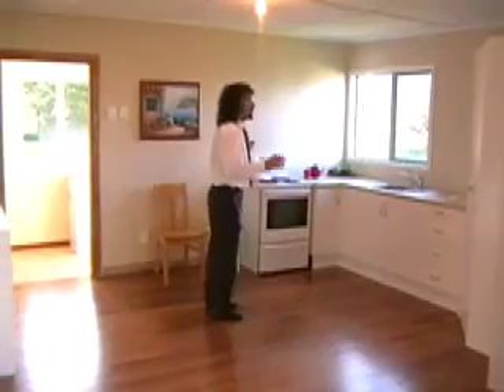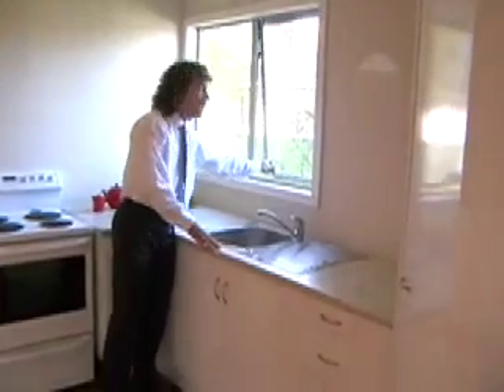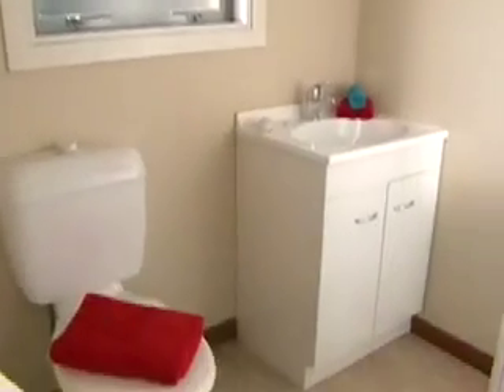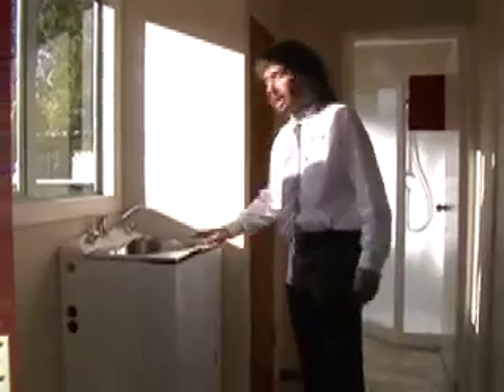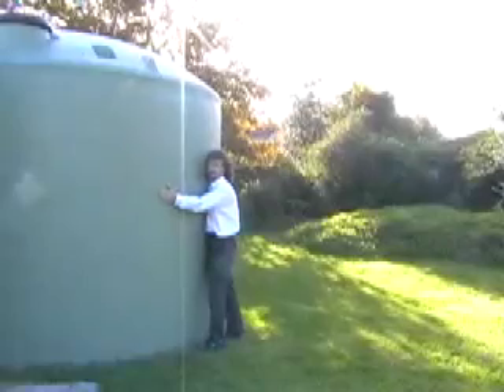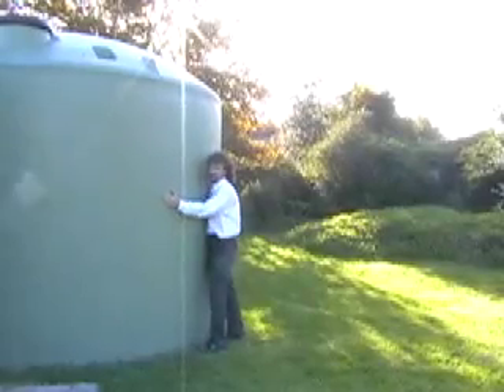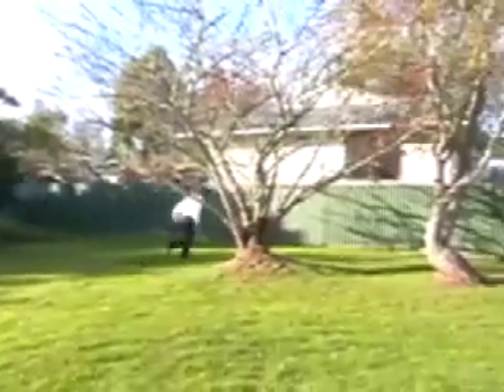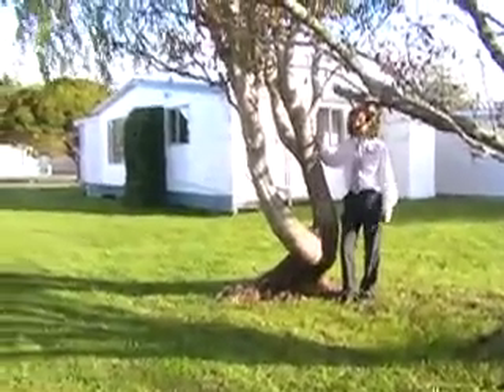74 Third View Ave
Beachlands Real Estate